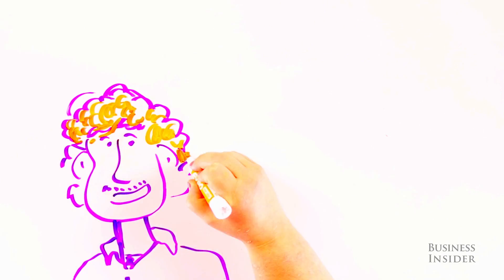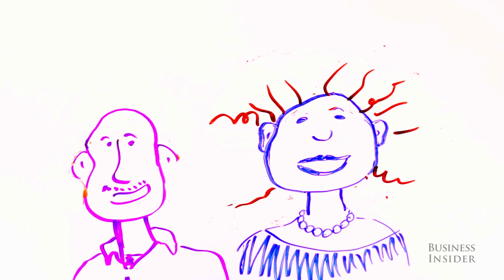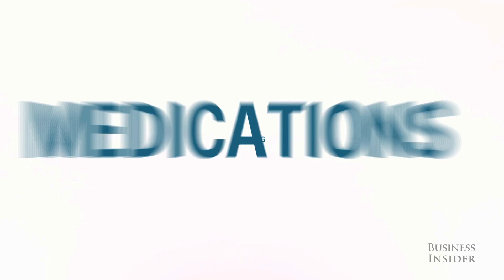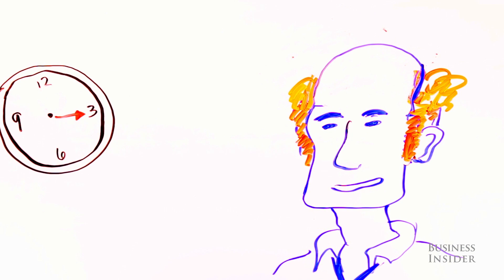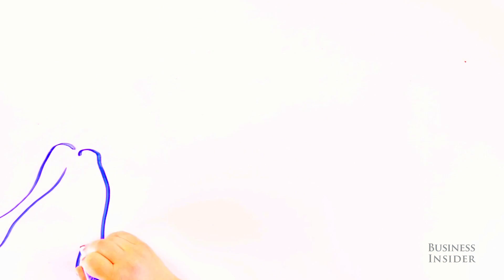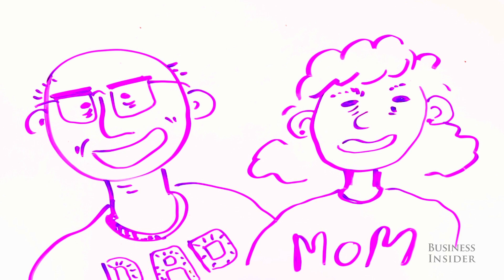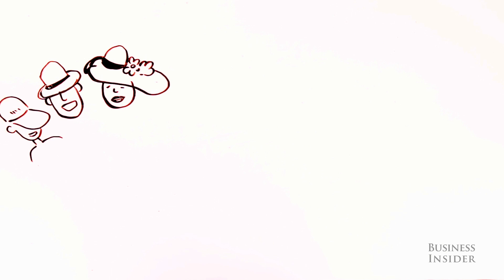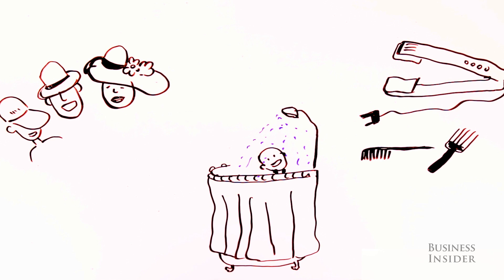Why You Lose Your Hair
It's bound to happen to all of us at one point or another — but why? You can trace a lot of hair loss to the people that created us in the first place.